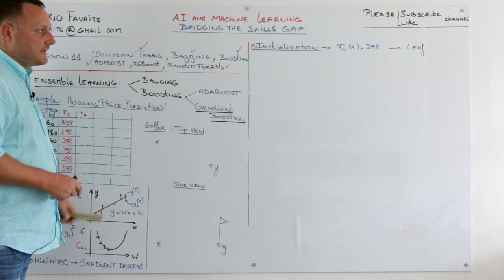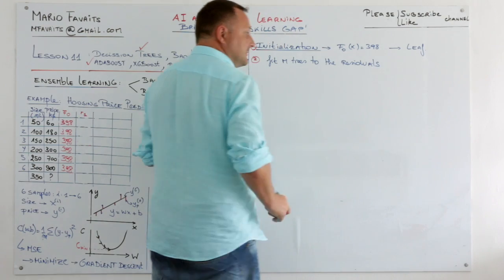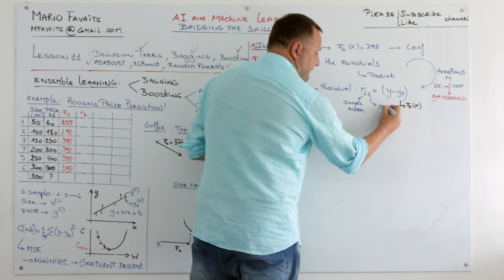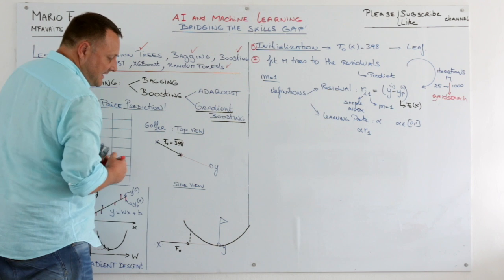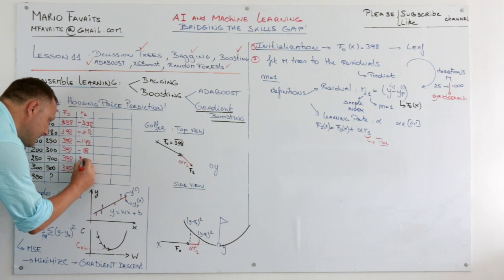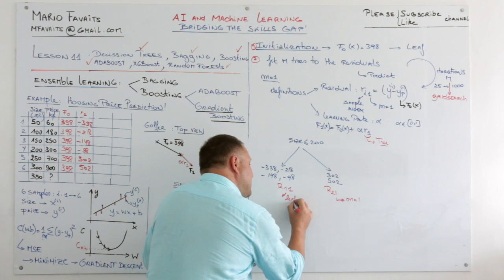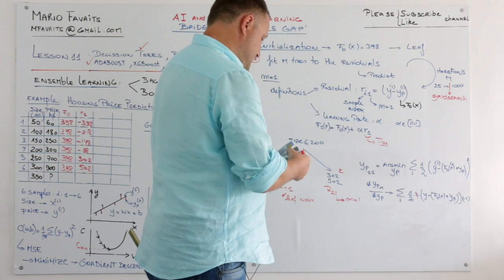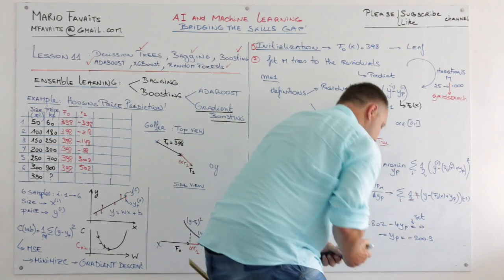#123 - Gradient Boosting Example II